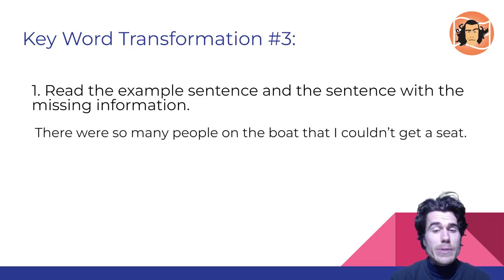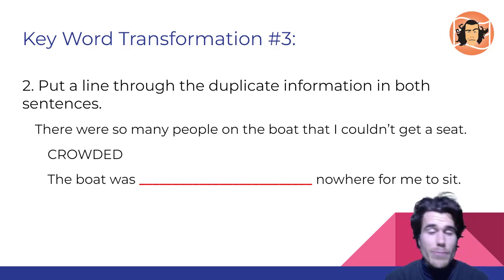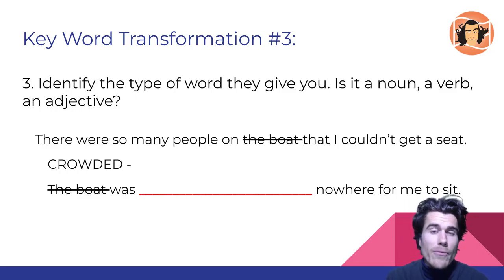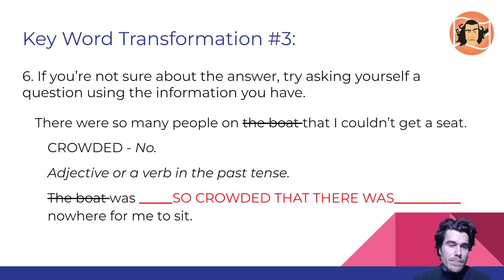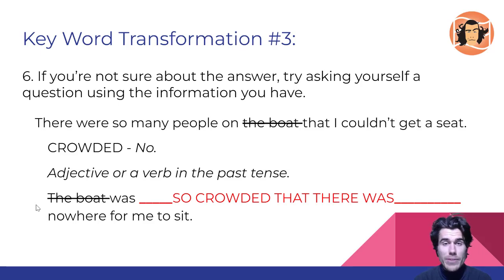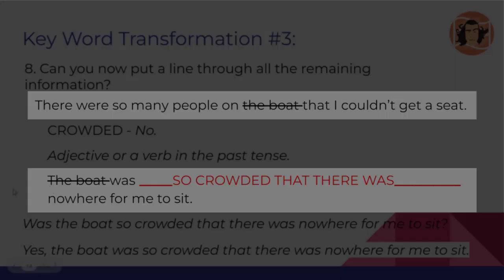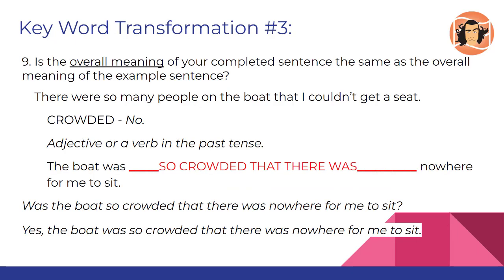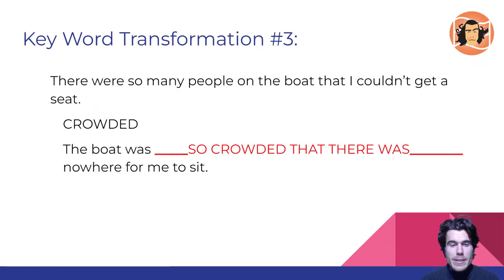Key Word Transformation 3 - C1 Advanced: CAE